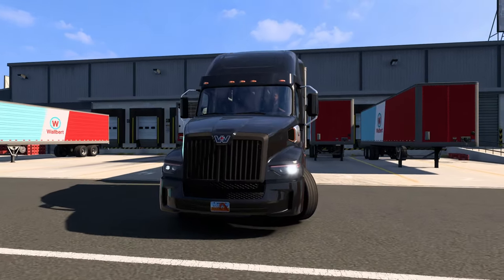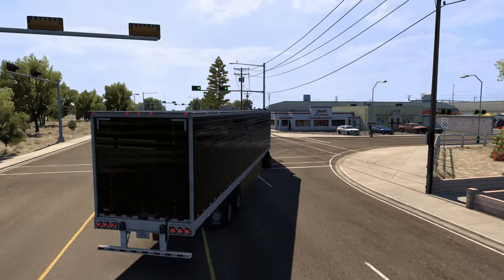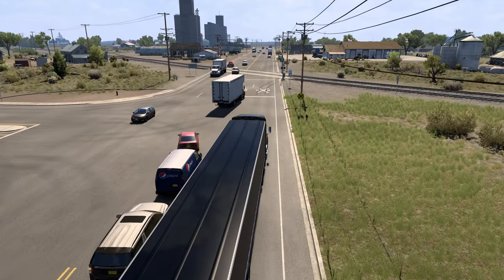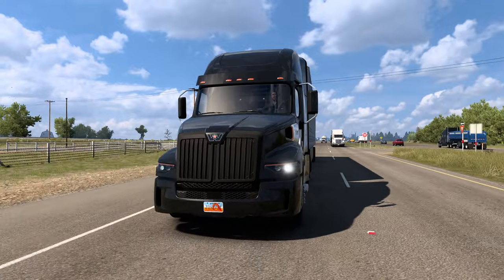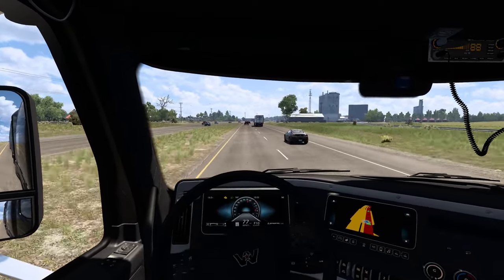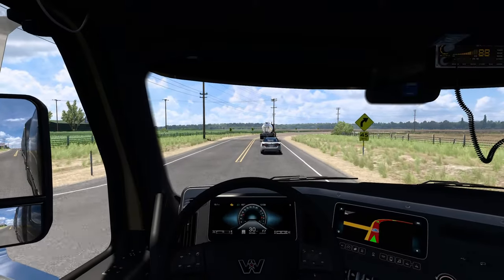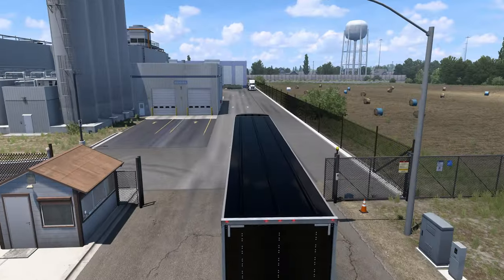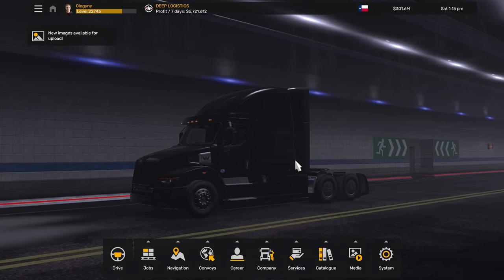AMERICAN TRUCK SIMULATOR DISASTER!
We had a bit of an oopsie in today's video! Enjoy!